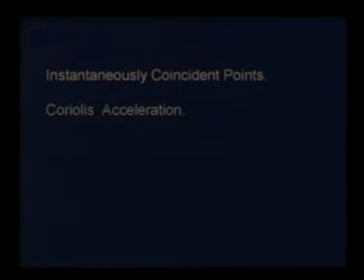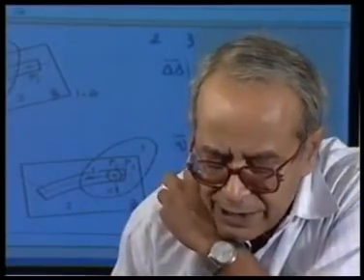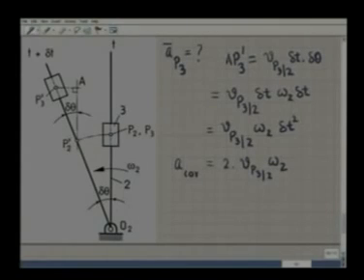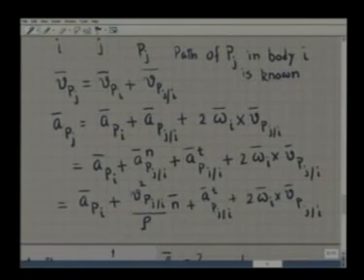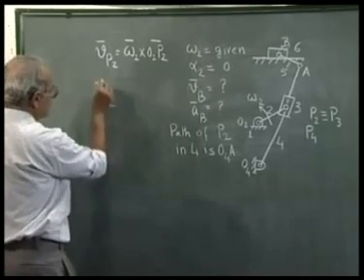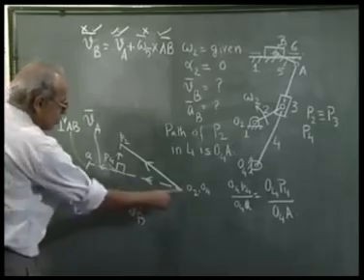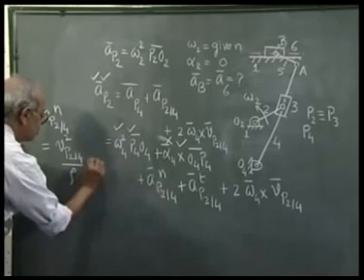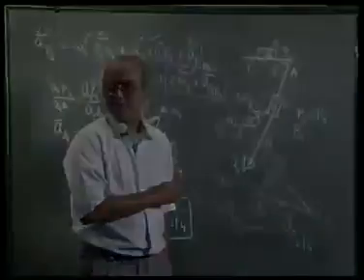Module 5 Lecture 2 Kinematics Of Machines